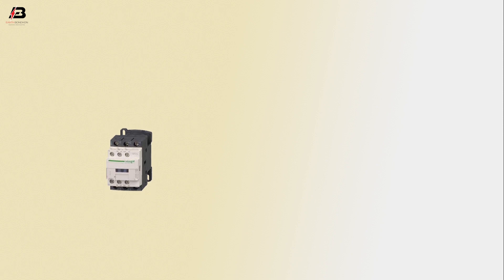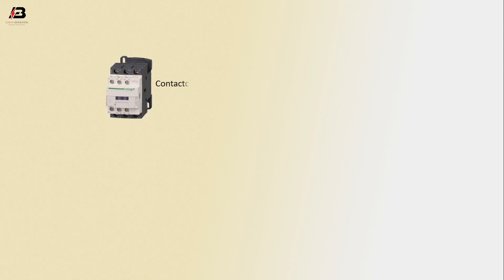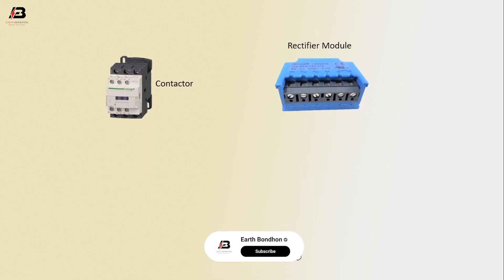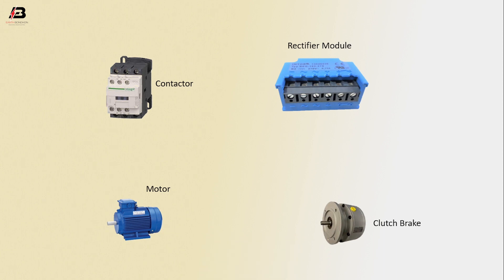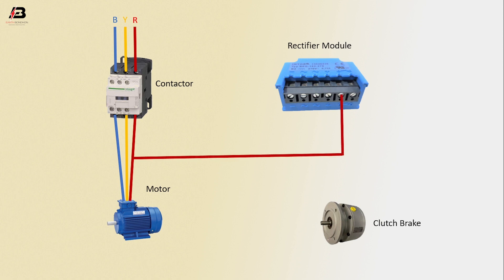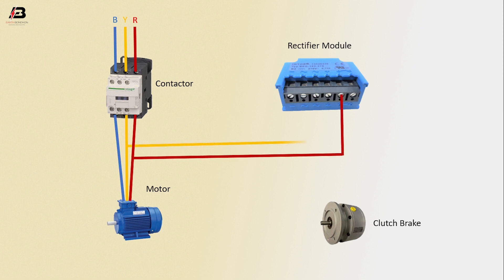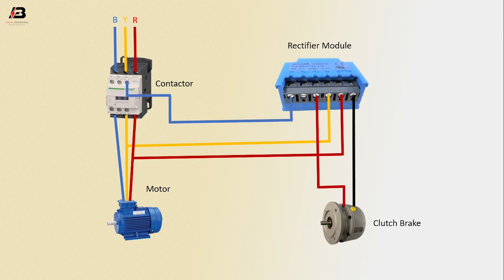Clutch Brake Motor With Rectifier Connection Diagram | Brake motor wiring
This video shows Clutch Brake Motor With Rectifier Connection Diagram. brake rectifier converts the mains voltage into a DC voltage. An electromechanical brake is controlled and released with this DC voltage. The power supply to the brake is interrupted by switching off the mains voltage.